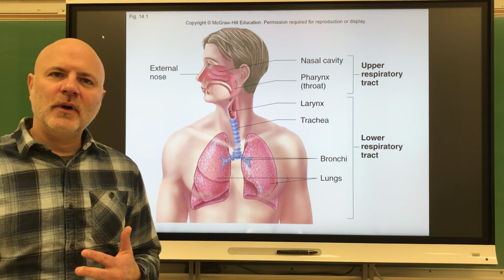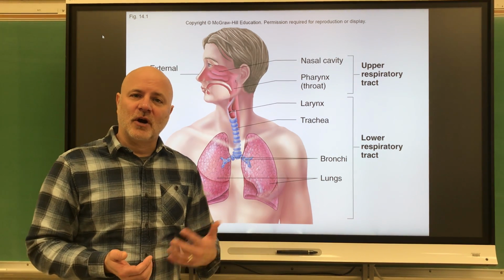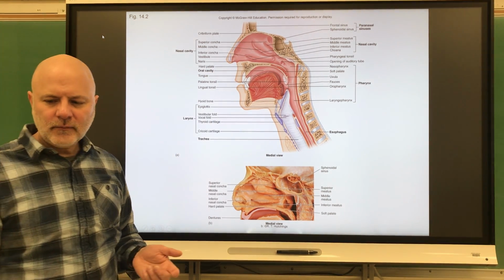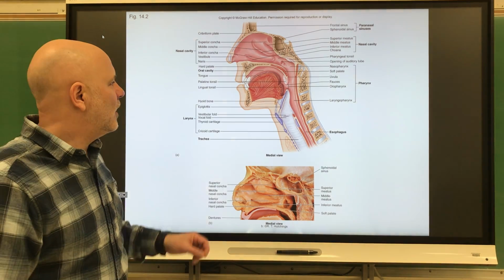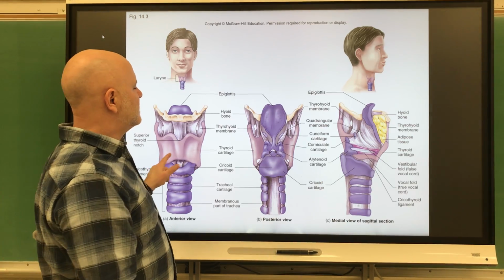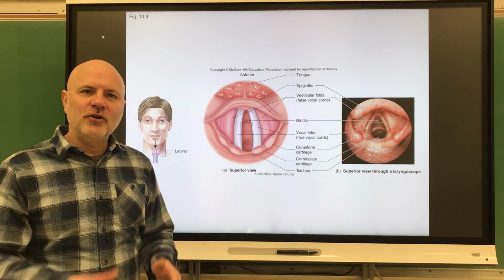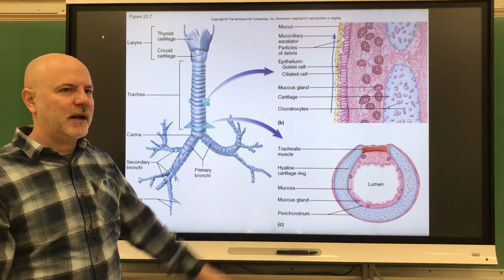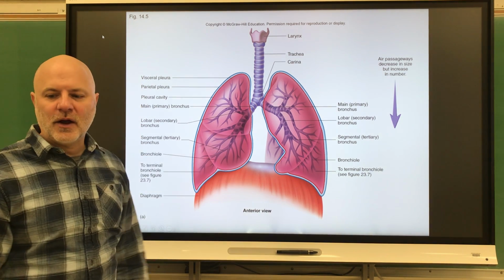105 Ch 15 part 1